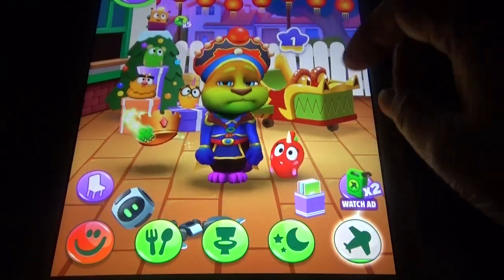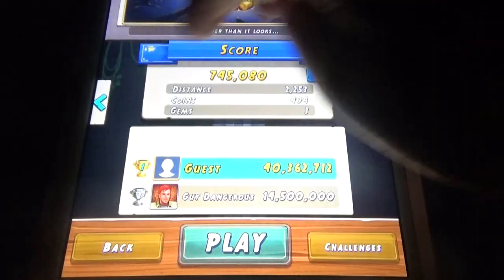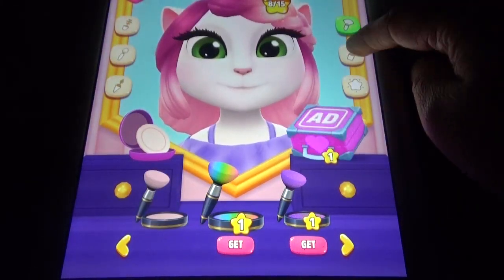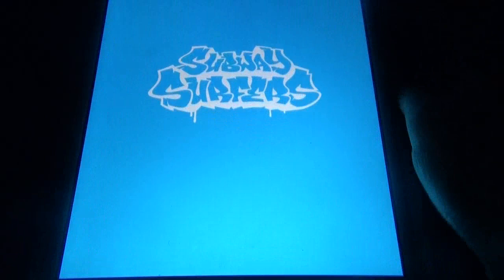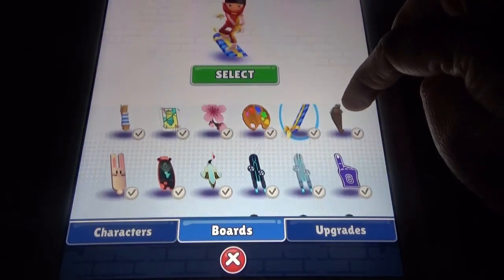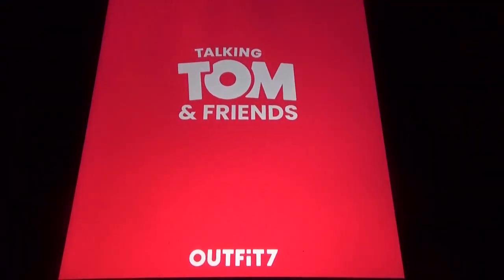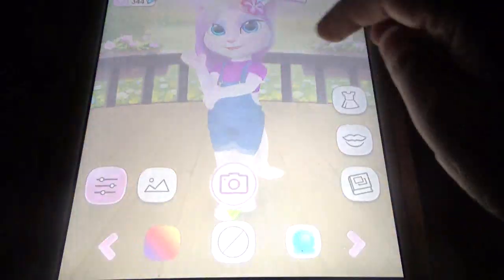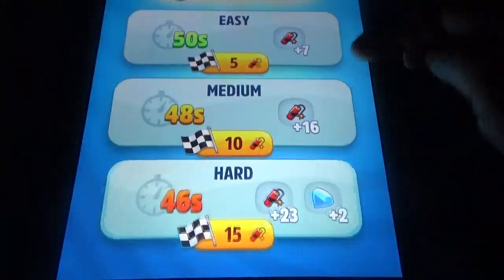My Tom 2, Temple Run 2, My Angela 2, Sonic Dash, Subway Surfers, My Angela, Tom gold Run, Tom Hero